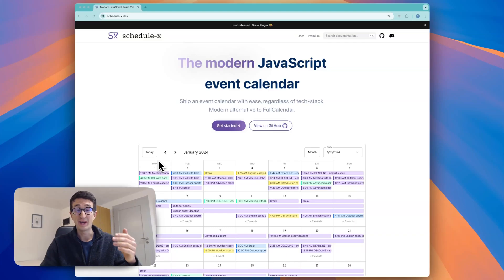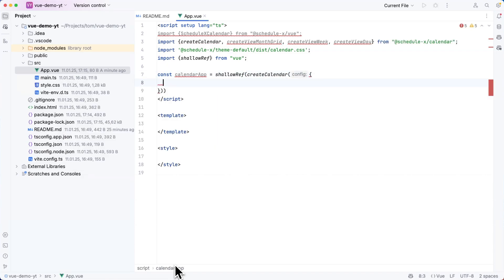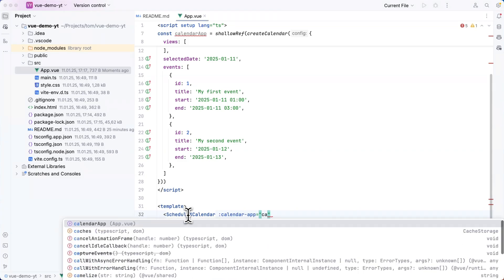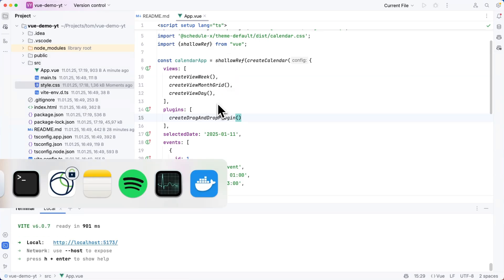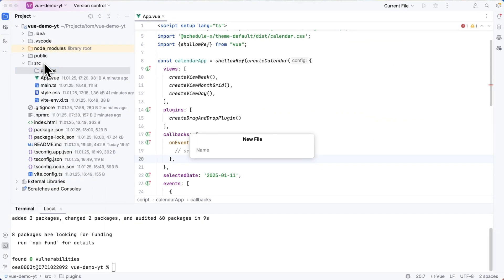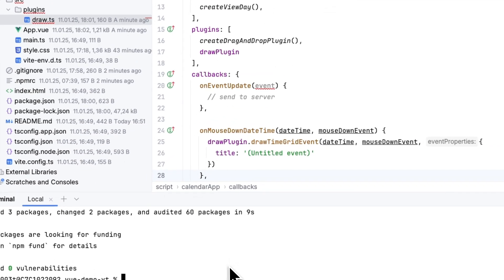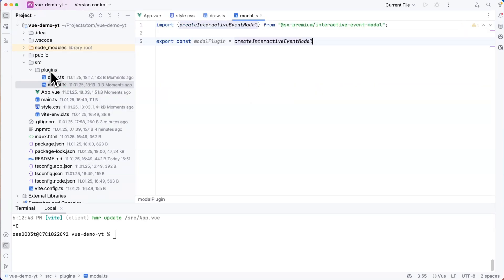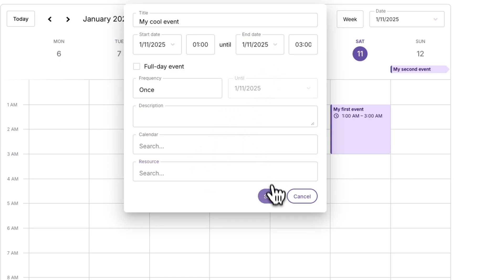Create an Event Calendar in Vue Using Schedule-X | Step-by-Step Tutorial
In this video, I'll walk you through the process of setting up a fully functional event calendar in Vue using the Schedule-X library. Whether you're building a project management tool, a booking system, or any application that needs an event calendar, Schedule-X makes it easy to implement.

What You'll Learn:
• How to install and configure Schedule-X in your Vue.js project
• Creating events